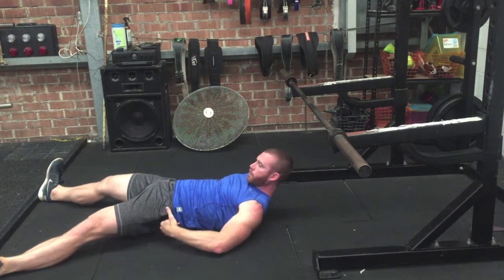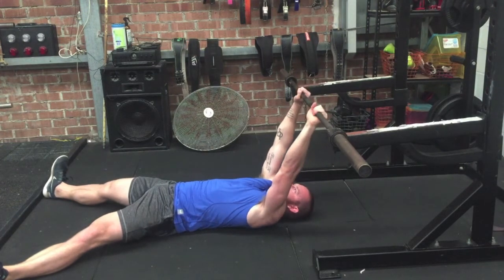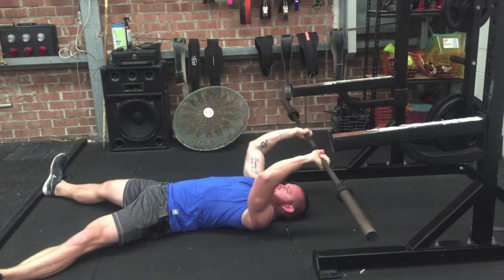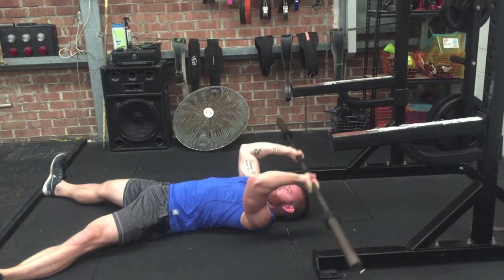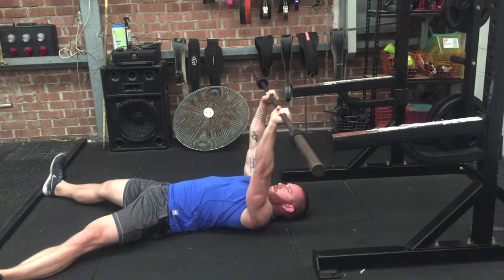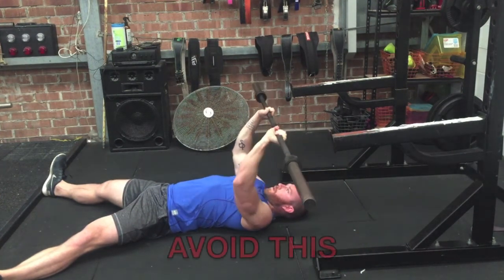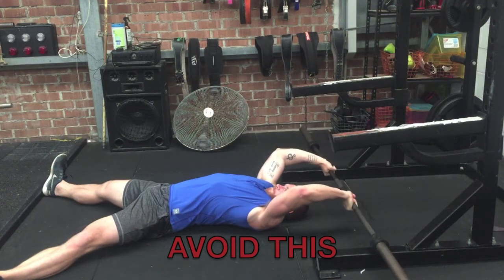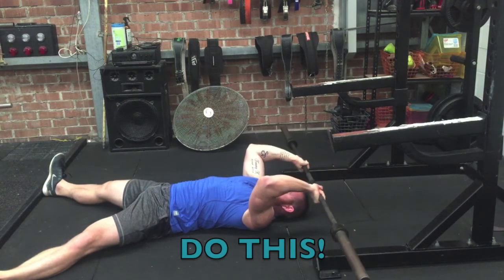BB Skull Crusher's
Great advanced triceps exercise.